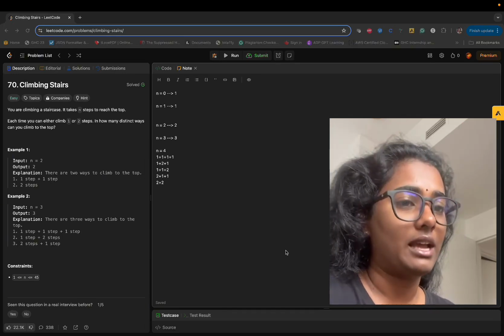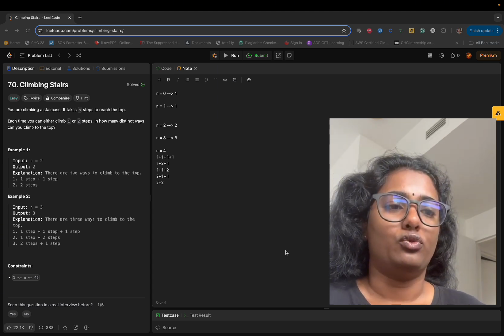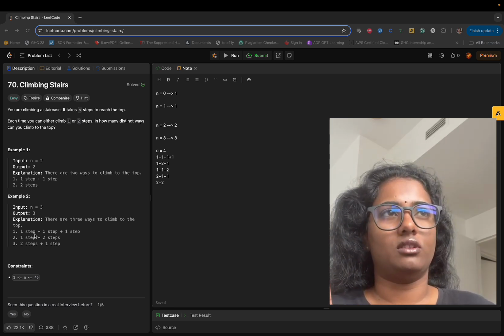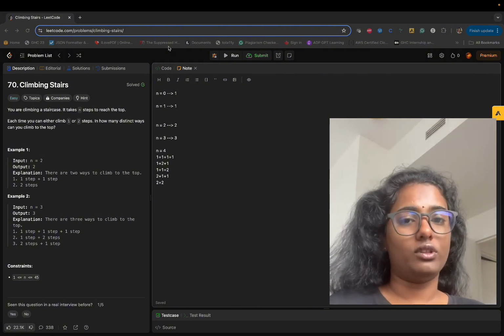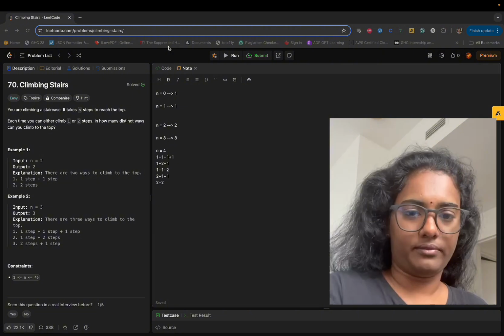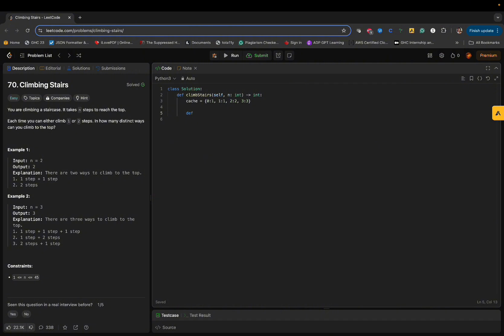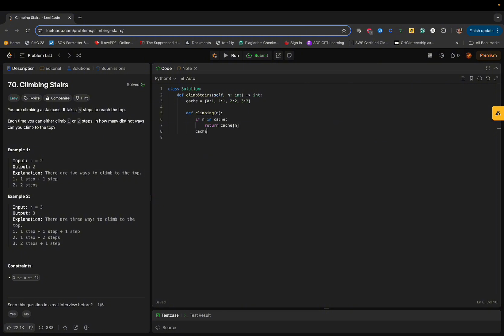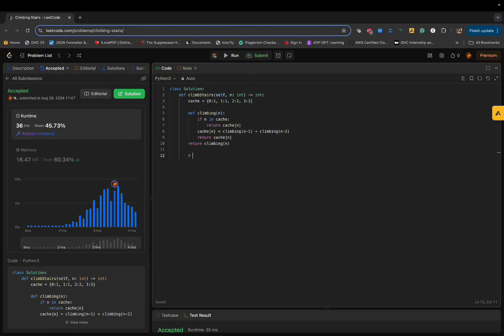Climbing Stairs | Easy LeetCode | Python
Topics: DP, Memoization